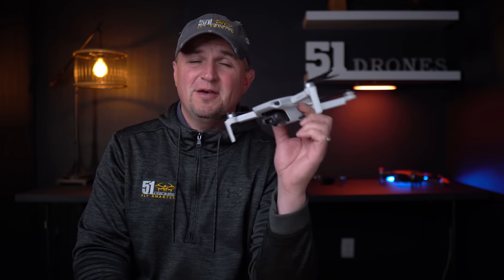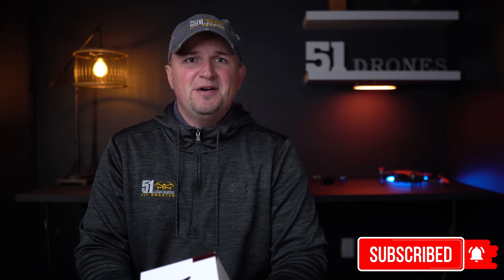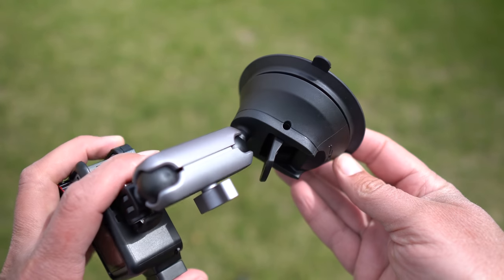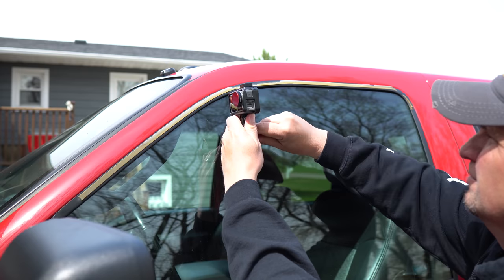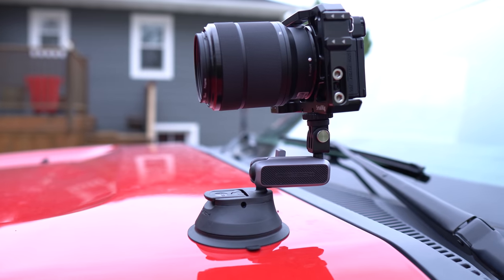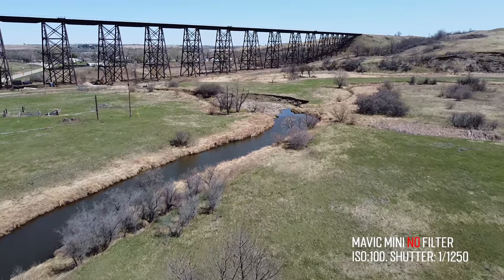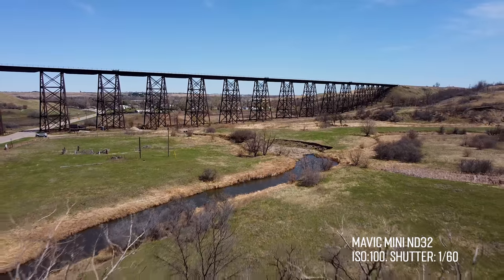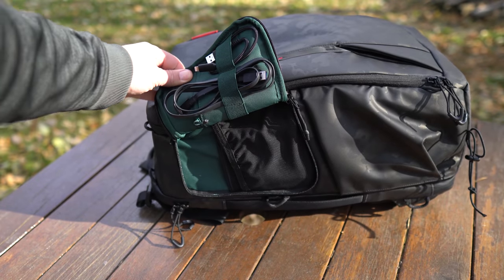Best Mavic Mini ND Filters, Suction Cup Mount and Osmo Pocket Kit from PGYTech.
This video reviews 3 high quality products from PGYTECH - A suction cup mount, Osmo Pocket Universal Mounting Kit and Mavic Mini ND Filters.  I also revisit the Mavic Mini Storage Case and OneMo Backpack to see how they are holding up.  PGYTech is one of the few companies that don't just sell - they innovate.

My favorite MicroSD card

Send me mail the old fashion way:
51 Drones
1940 South Broadway
Suite #201